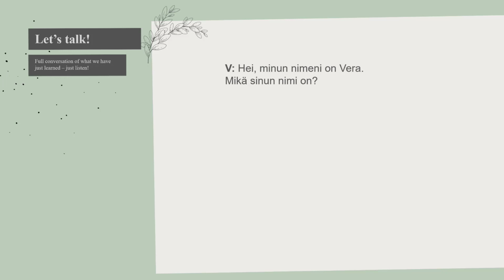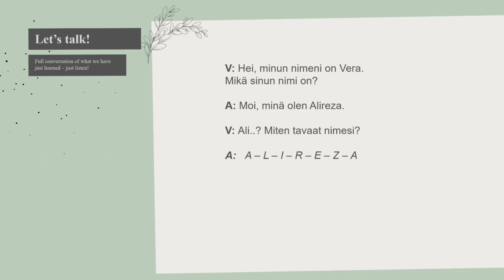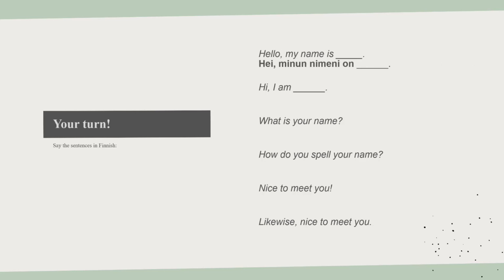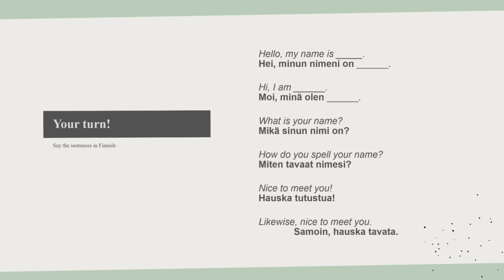Finnish for Foreigners | Lesson 1. Introducing yourself & alphabet (Aakkoset)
Welcome to Finnish for Foreigners in 50 days - The course contains 50 lessons, divided into 4 levels – we are going to start from basics, move into beginner & intermediate levels all the way up to advanced usage of the Finnish language.

Lesson 1. is about introducing yourself & getting to know the Finnish alphabet.